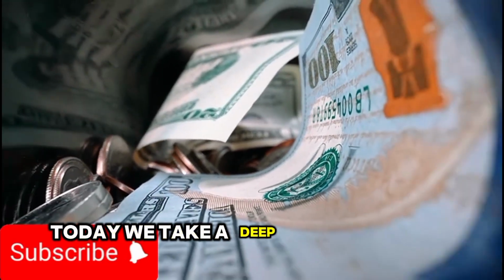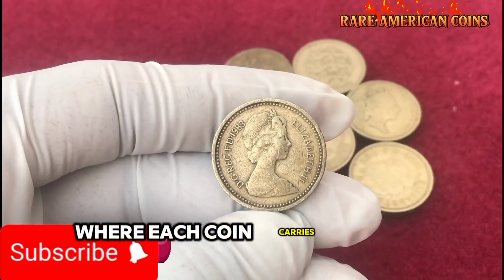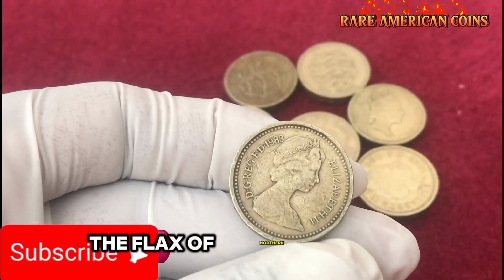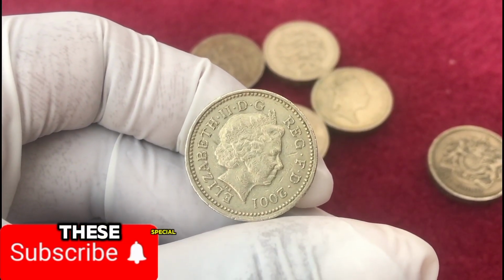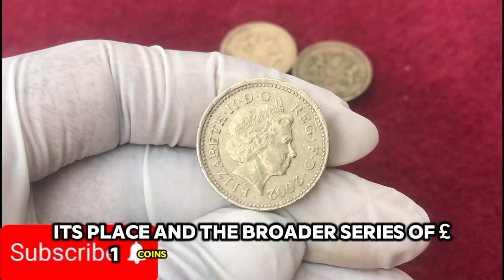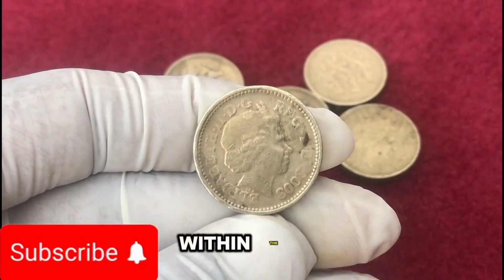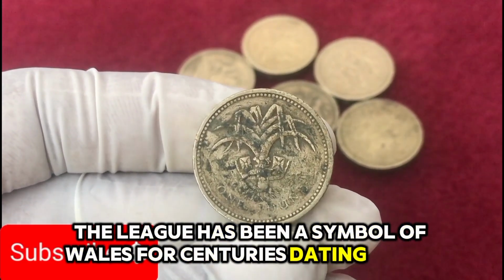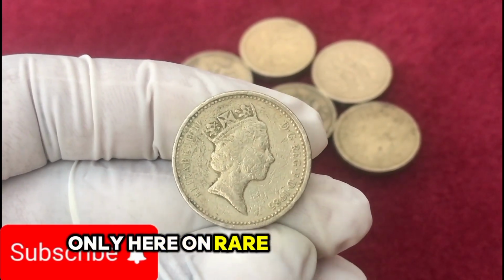$ 21.5 MILLION Rare One Pound Coins Worth Big Money – Full History & Collector’s Guide#money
Welcome back to Coins – your trusted source for rare and valuable currency discoveries!

In this in-depth two-hour video, we take a deep dive into the rich history, rarity, and value of six extraordinary British One Pound coins that every serious collector and enthusiast needs to know. From the very first 1983 Royal Arms £1 coin to the elusive 2017 Trial coin, this comprehensive guide covers everything you need – including minting history, design symbolism, mintage numbers, collector demand, edge inscriptions, and insider tips on spotting counterfeits and grading coins for maximum value.

Featured Coins:

1983 Royal Arms One Pound Coin

1988 Oak Tree of England Coin

1994 Scottish Lion Rampant Coin

1997 Red Dragon of Wales Coin

2015 Royal Shield Coin

2017 Trial Twelve-Sided £1 Coin

Whether you're a beginner in the world of numismatics or a long-time collector, this video will elevate your knowledge and appreciation for the hidden gems of the UK currency system.

Timestamps and detailed chapters included for easy navigation.